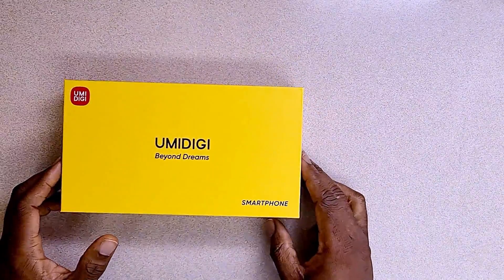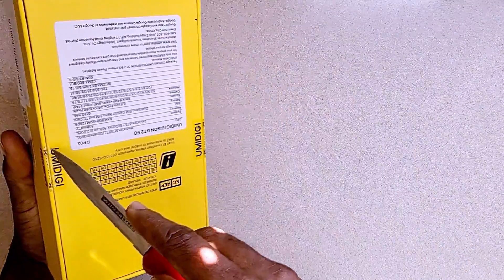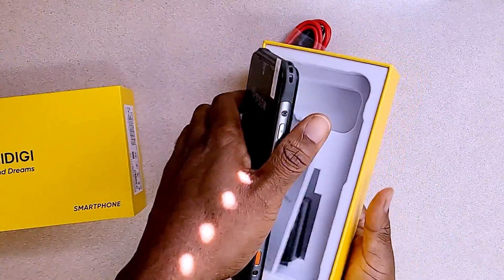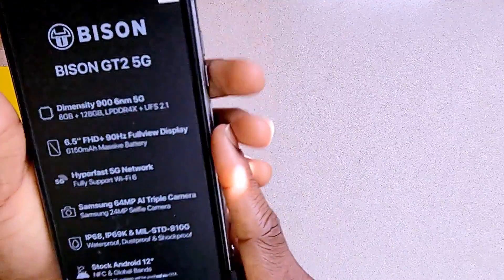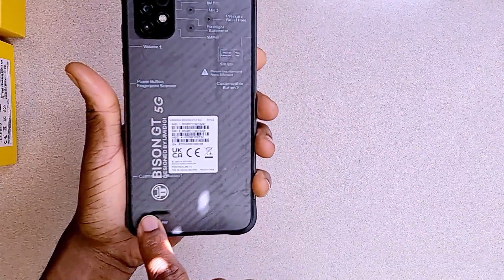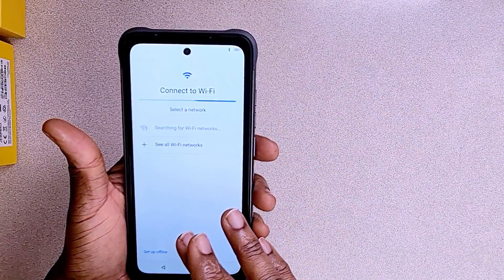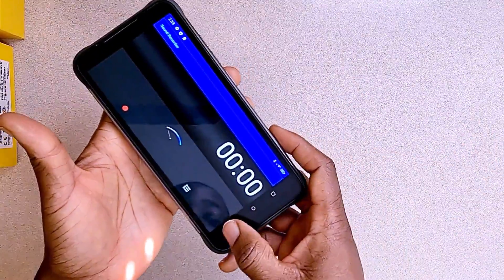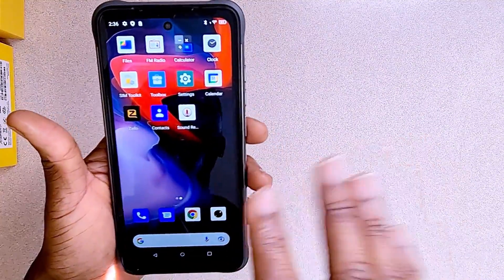UMIDIGI Bison GT2 5G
UMIDIGI Bison GT2 5G Unlocked Cell Phone,Ip68 & Ip69k Rugged Phone,6.5" Fhd+Full Screen 64MP Camera Android12 Smartphone with 6150mAh Battery, CAD Version & Warranty,Storm Gray,8GB+128GB

【Dimensity 900 Processor & 8GB RAM + 128GB ROM】Loaded with the Dimensity 900 processor and Mali-G68 GPU, from performance, network, image quality to operation, BISON GT2 5G brings lower power consumption and more exceptional performance in games and apps response.8GB RAM means you can run multiple applications at the same time smoothly and 128GB ROM offers you lasting fun and endless possibilities.While playing games, watching dramas or taking pictures, you can enjoy the ultimate experience.
【5G+5G Dual SIM & Wi-Fi 6 & Android 12】Entering the 5G era, BISON GT2 5G will turn your world upside down. The device supports the latest 5G dual SIM dual standby technology and Wi-Fi6, SA/NSA dual-mode networking, and is compatible with mainstream carriers worldwide. The latest Android 12 runs on GT2 cell phone. More personalized interface design, more secure privacy, smoother operation brings you a more immersive 5G network experience.
【Durable Phones with Ip68 & Ip69k Ratings】IP68 & IP69K means it’s water resistant in up to 1.5 meters of water for up to 30 minutes and protected from dust and sand. It has also obtained MIL-STD-810G military standard certification and can withstand drops of up to 1.8 meters.For the elderly and children and those who like sports and the outdoors, this rugged smartphone is a good choice.
【Record the Beauty of the World】This smart phones unlocked canada has four cameras:64MP Sony Main Camera+8MP Ultra-Wide Angle Camera+5MP Macro Camera+ 24MP selfie camera.It supports underwater camera mode.No need to touch the screen, simply press the underwater camera button(customizable button) to record a wonderful underwater world by single hand.BISON GT2 smartphone has a night shooting mode function, which can capture the wonderful details of each photo even at night.
【6150mAh Mighty Battery & Two Independent Buttons】Packed with a 6150mAh large capacity battery, supporting 18W fast charging. You can optionally set the button to quick access to recording, flashlight, screenshot, SOS emergency call and many other apps.Equipped with many basic sensors on the device, you can check real-time information about various adventures via outdoor toolkit apps, elevation, pressure, direction, and more.